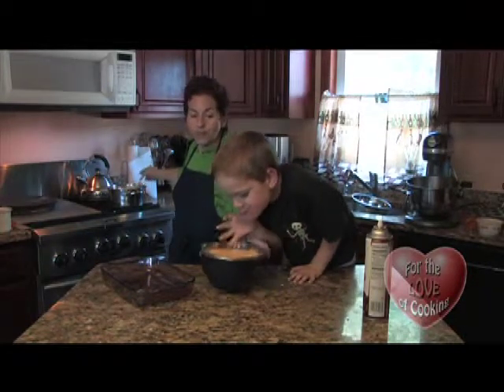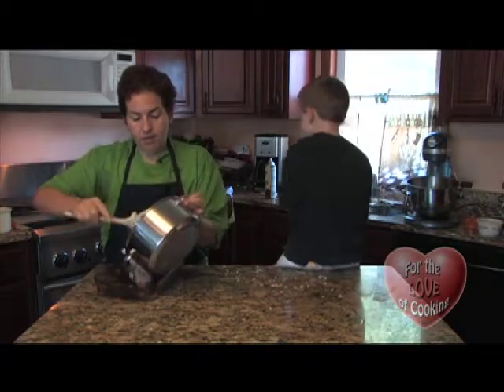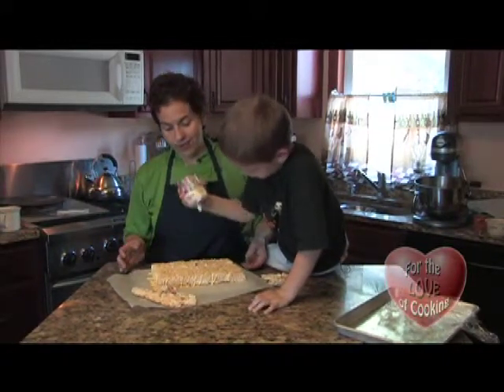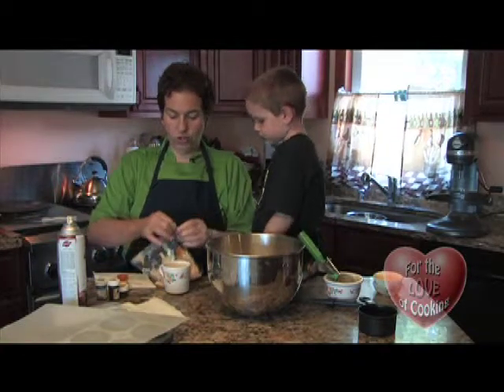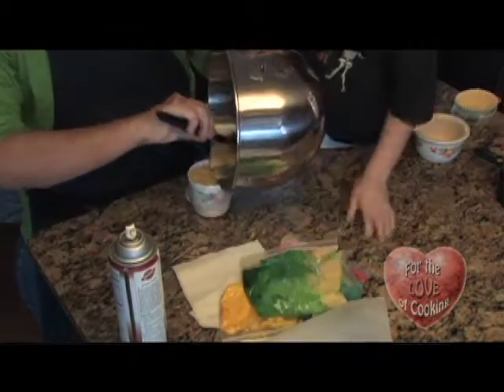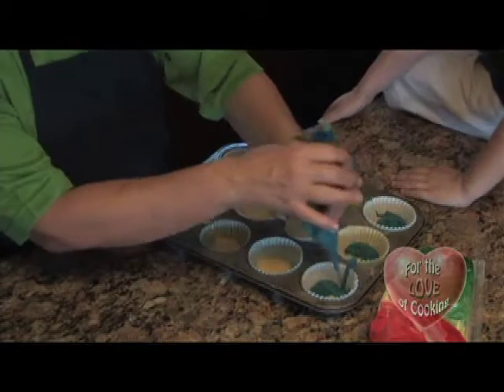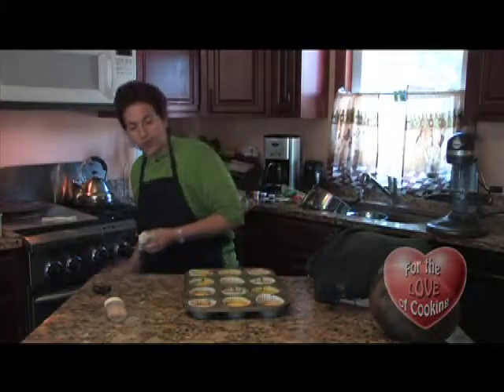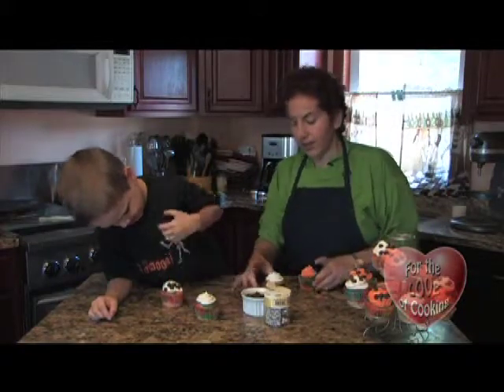For the Love of Cooking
Cooking show about making Halloween treats